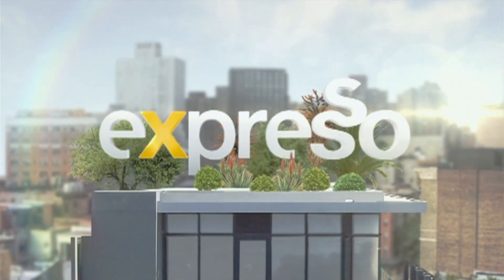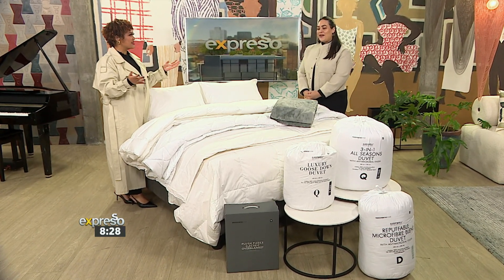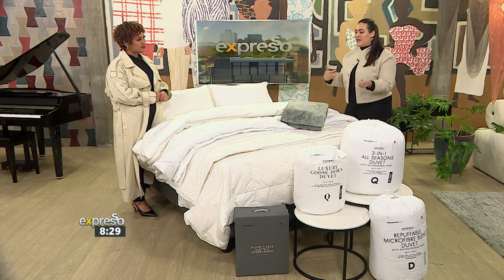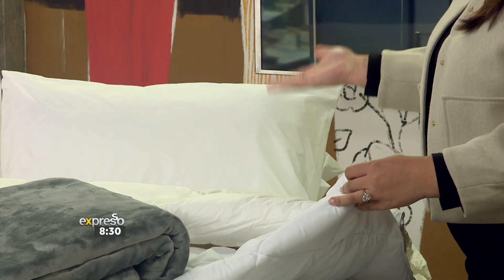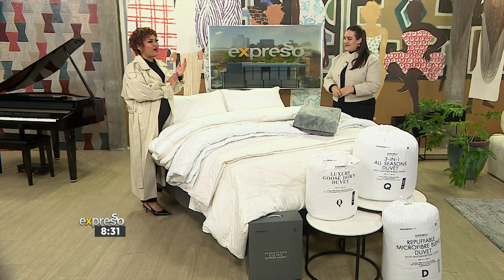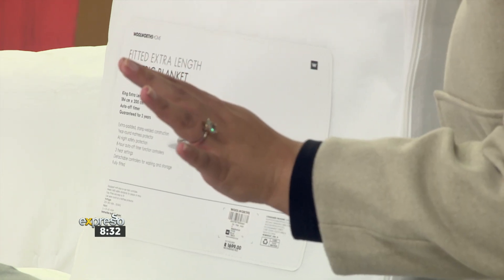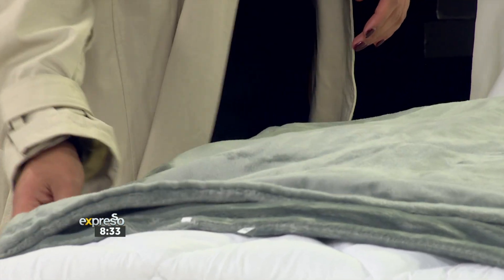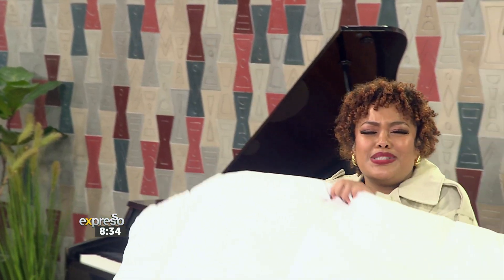Sleep Well, Choose the Perfect Duvet - By WW